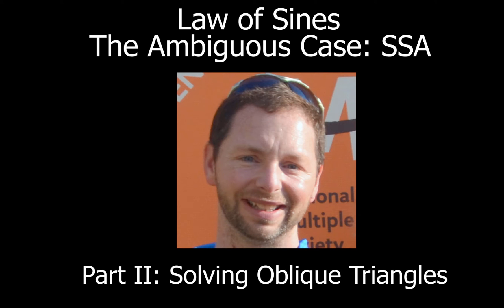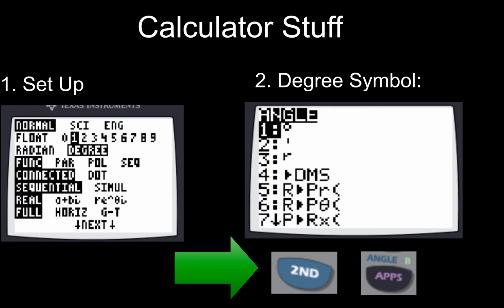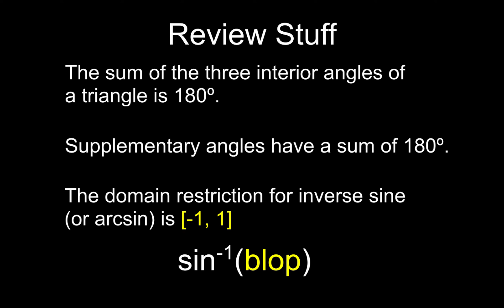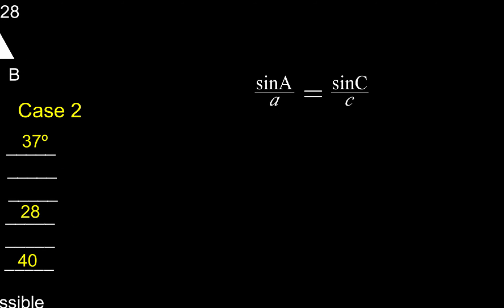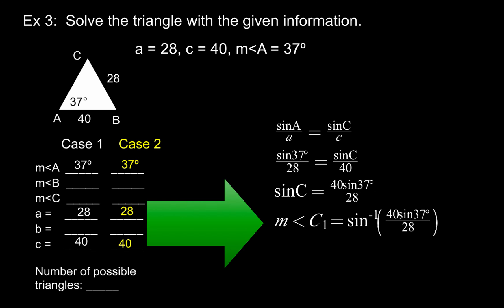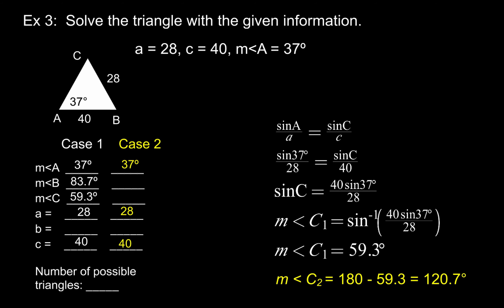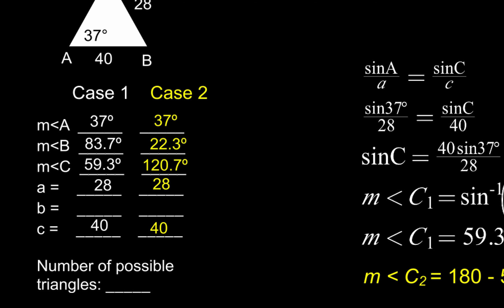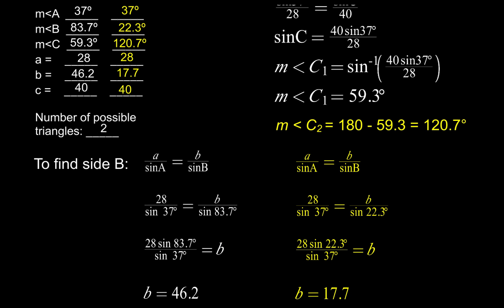7-2 Law of Sines Ambiguous Case (SSA): 2 Triangles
Solving a triangle for the ambiguous case (SSA) using the Law of Sines.